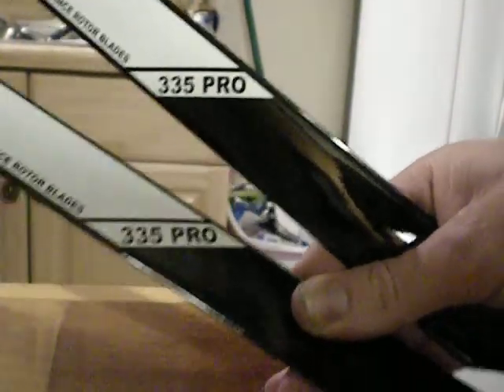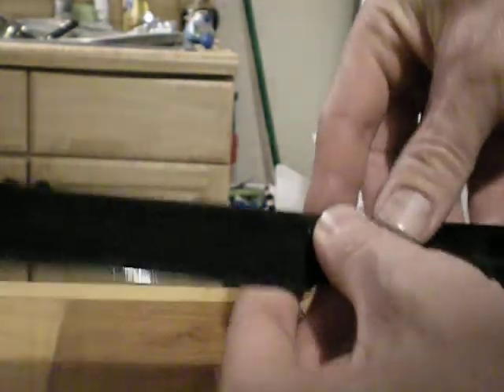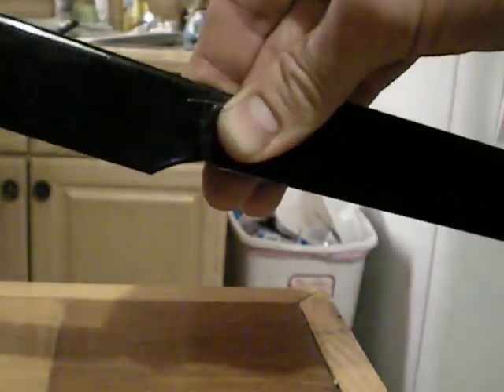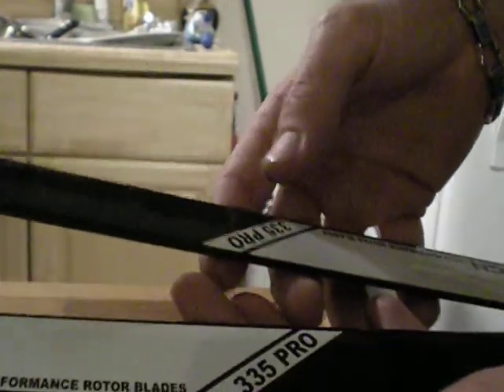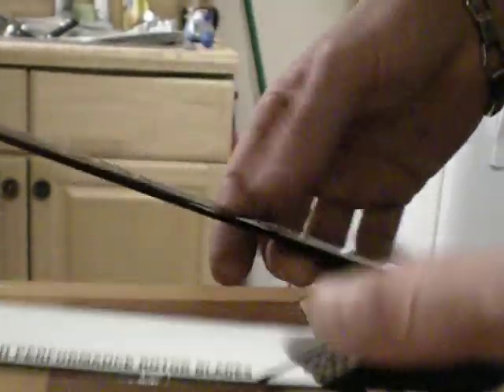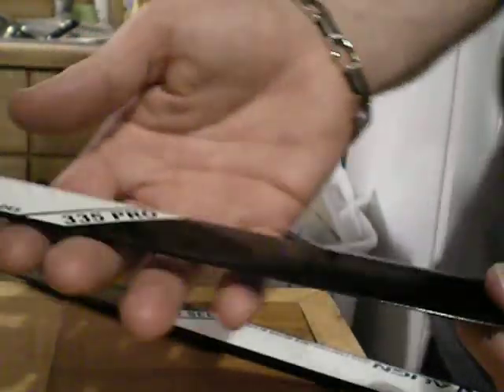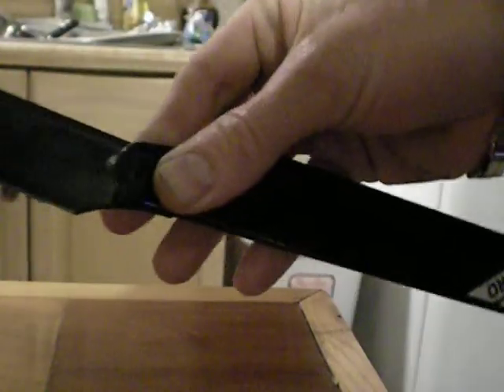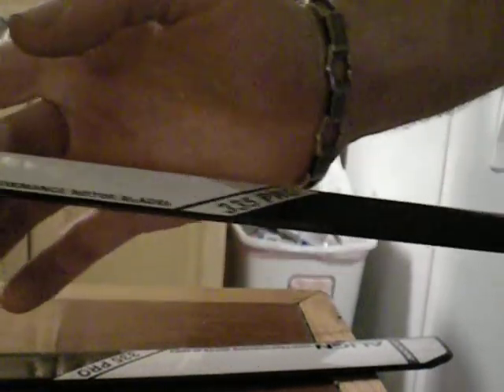Blade balancing questions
Needed some help? Im a newbie and I don't know all about blade balancing and set-up yet? Any advice???